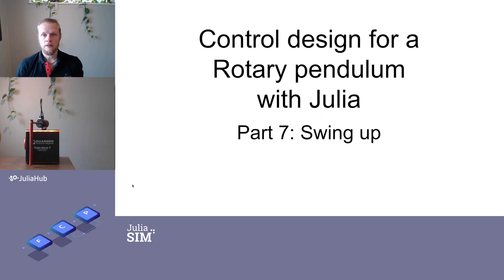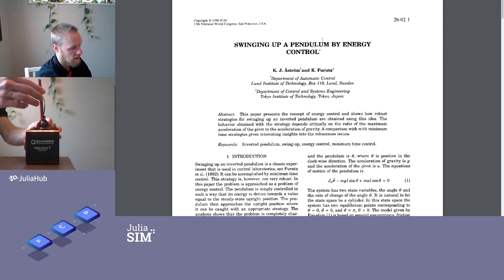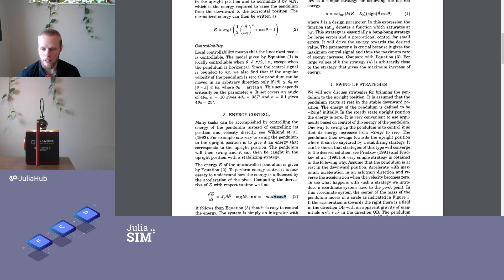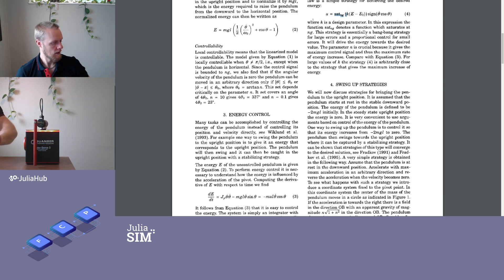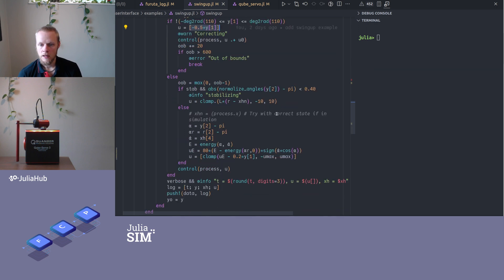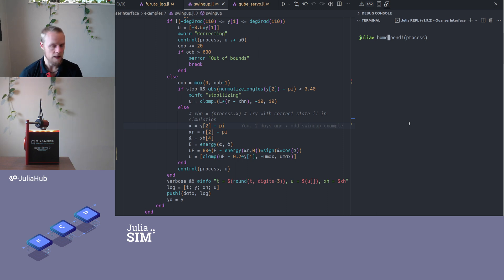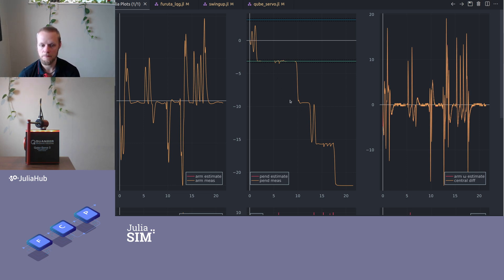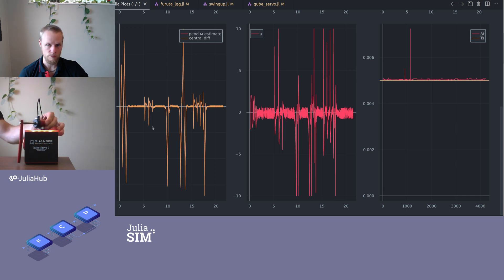Part 7: Control of rotary pendulum using Julia: Swing up control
Control design for a rotary pendulum using Julia

7. Energy-based swing up

In this video, we design an energy-based swing-up controller and pair it with the stabilizing LQR controller designed in  the previous video.

This series of videos will cover

1. Getting to know the system
2. Interfacing the device
    - C-wrapper generation
    - Running control loops
- System identification
    3. Friction estimation
    4. DC servo chirp
    5. Full pendulum ML / PEM
6. Stabilization control, LQR/LQG
7. Energy-based swingup
8. Sliding-mode arm-position control
9. Linear MPC arm-position control

ControlSystems.jl is an open-source package for control-systems design, you find the documentation

The extension package RobustAndOptimalControl.jl has further documentation and examples available

JuliaSim is an online platform providing enterprise solutions for modeling, simulation and control in Julia, building on ControlSystems.jl, with control-specific documentation available

JuliaSimControl provides features such as Model-Predictive Control, robust control, graphical user interfaces, auto tuning and more.